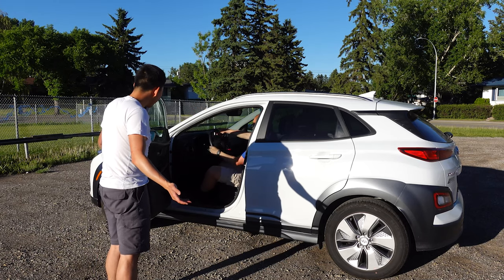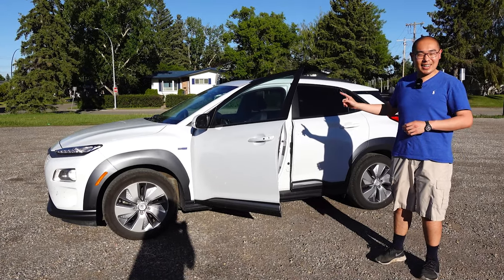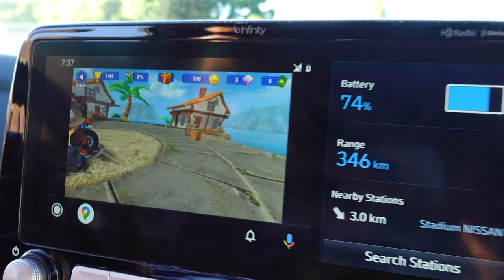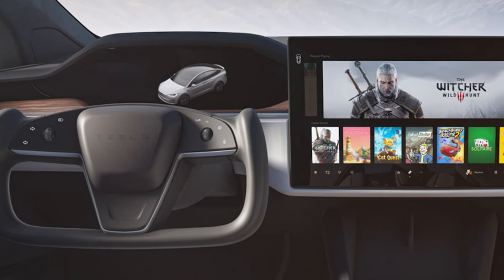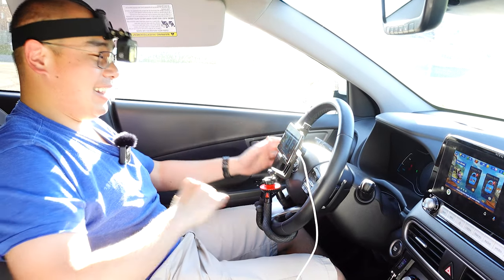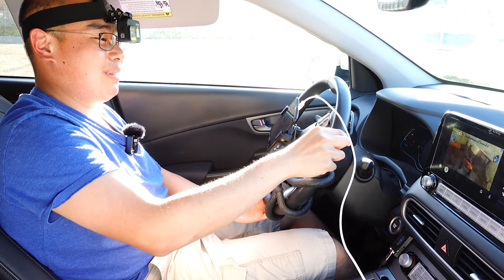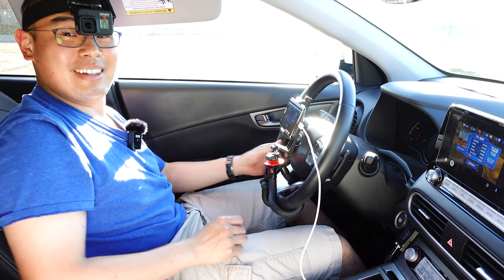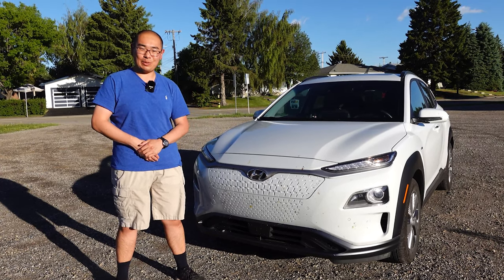Tesla Arcade in Hyundai Kona EV: Beach Buggy Racing - Do it like Tesla! Part 1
Do you ever with to play games with your EV? You need a Tesla! Or do you?
Today, we play Beach Buggy Racing on the Kona EV just like a Tesla!
Welcome to the first video of our series: Do it like Tesla! Where we try to replicate the Tesla experience using non-Tesla EVs.

Timestamp:
0:00 Introduction
1:14 Hardware Set Up
2:34 Software Set Up
3:45 Game Time!
6:09 Not Quite Tesla
6:43 Why did we do this
7:27 Conclusion